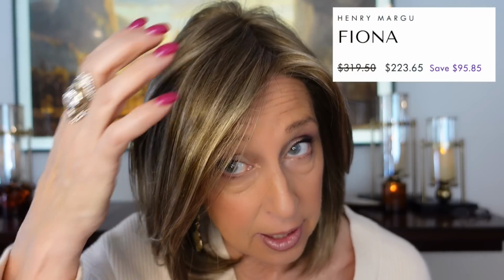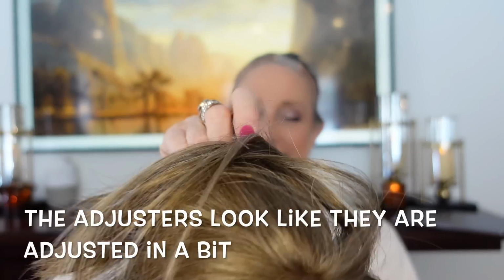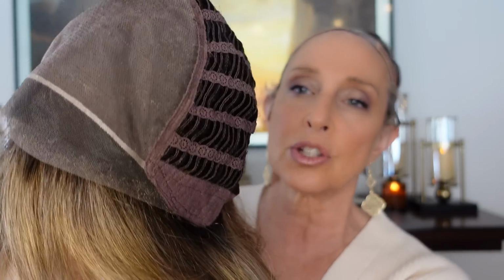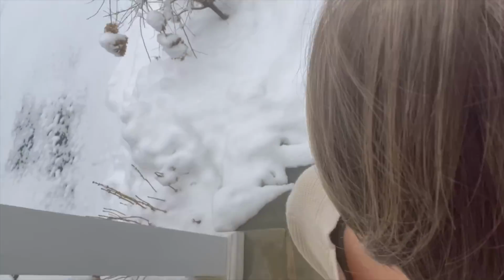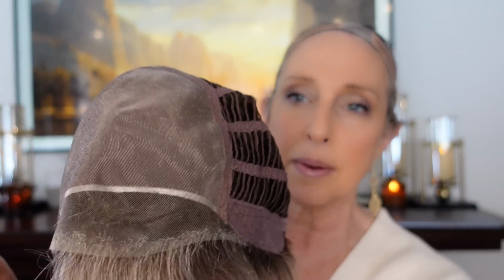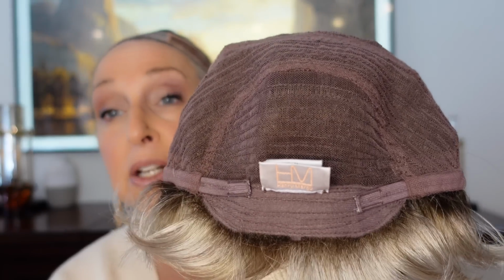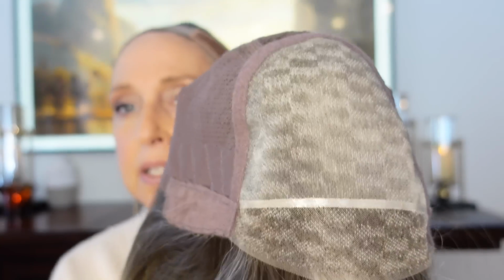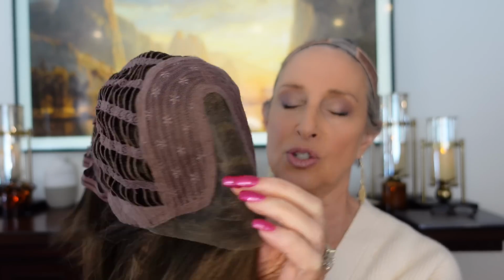Henry Margu Try-On and Q & A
Colors shown: Henry Margu 12H, Henry Margu 24/18GR, Henry Margu 7H, Henry Margy 60/101GR, Henry Margu 10/613GR, Henry Margu 37, and Henry Margu 8H.

Chapters
0:00 Intro
2:35 Fiona
8:24 Questions
10:32 Hannah
14:58 Katie
20:22 Athena
25:15 Brie
31:08 Devon
37:13 Avery

My measurements:
Head circumference 21.5"
Forehead to Chin: 8.5"
Ear to Ear: 11.5"
Front to Back: 13"